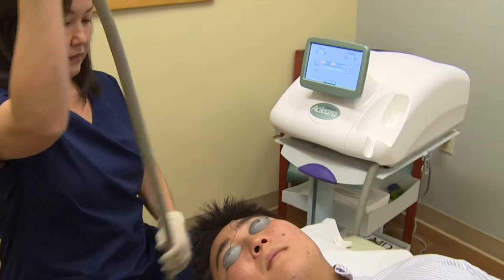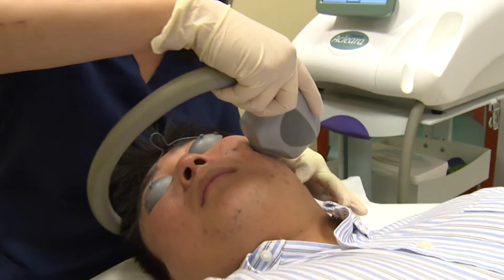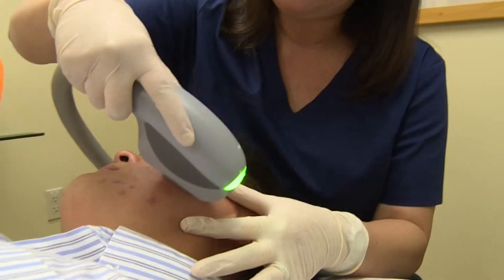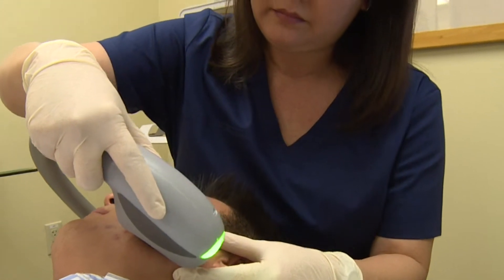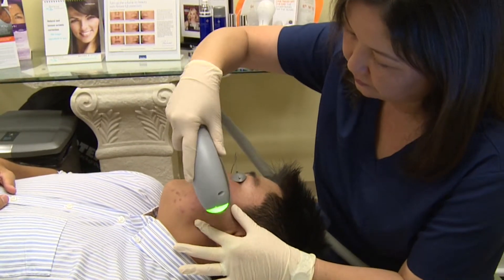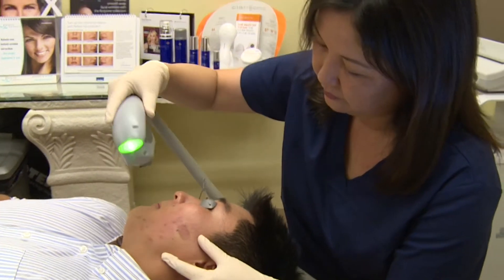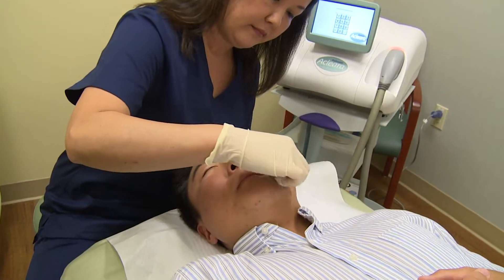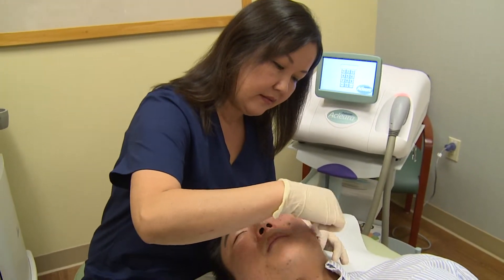Dr. Stella Matsuda discusses the use of Acleara in treating Acne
In this video, Dermatologist Dr. Stella Matsuda discusses acne and the use of Acleara in the treatment of acne. Dr. Matsuda's clinic, which treats a variety of disorders related to dermatology, including acne, is located at 405 N. Kuakini Street, 7th Floor, Suite 703, Honolulu, HI 96817, and can be reached at